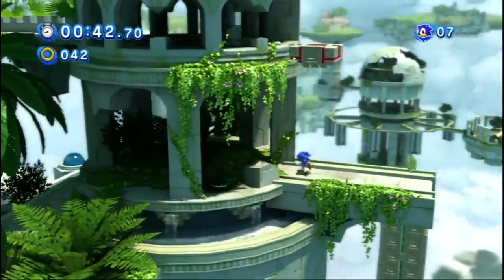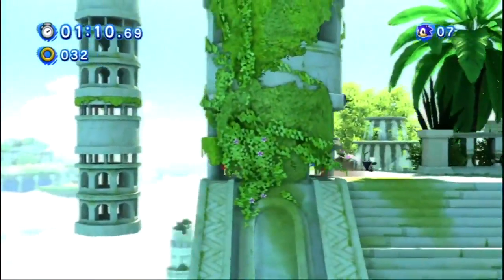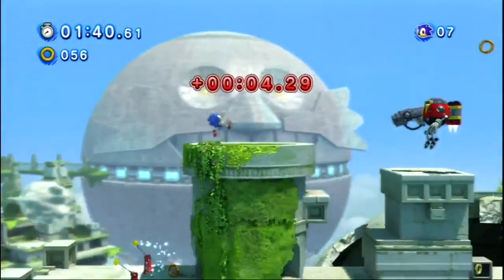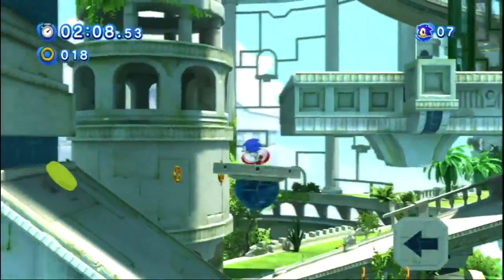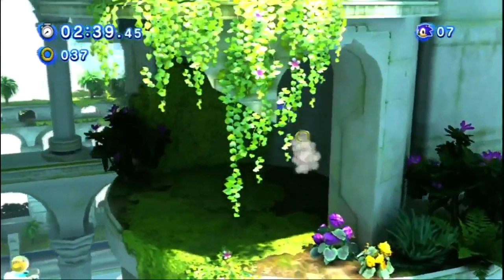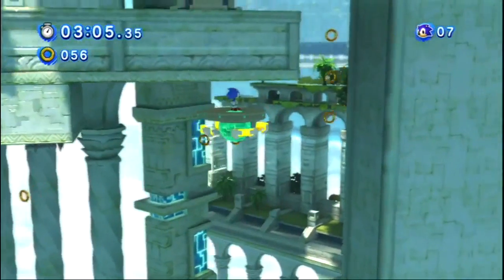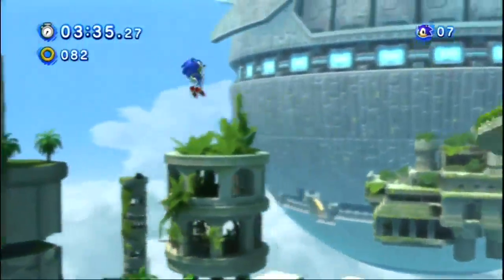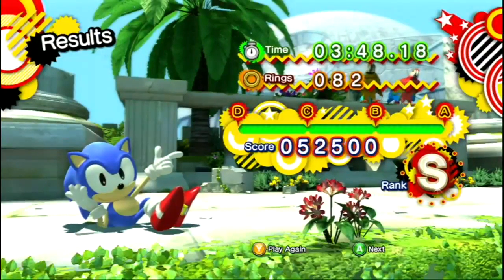Sonic Generations - Sky Sanctuary Act 1 (Classic)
Sonic Generations gameplay of Sky Sanctuary Classic in HD.